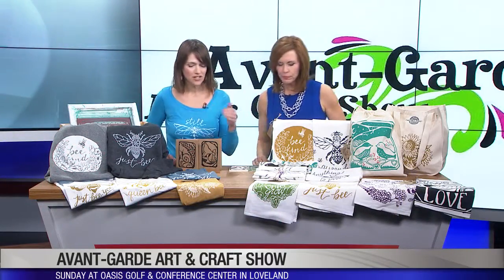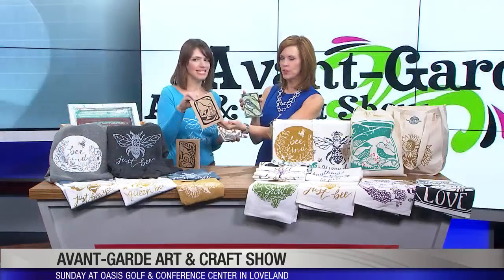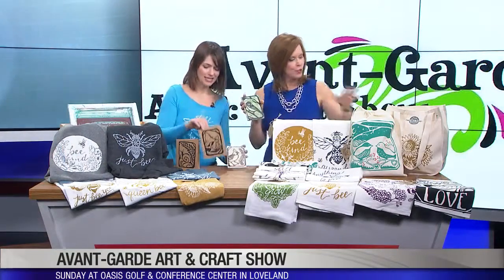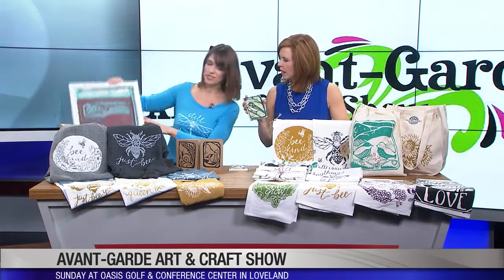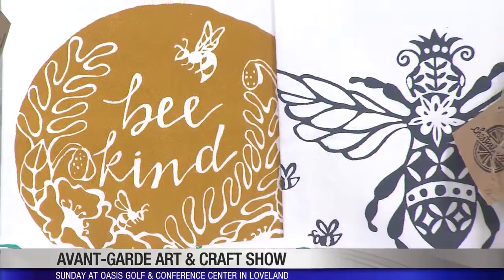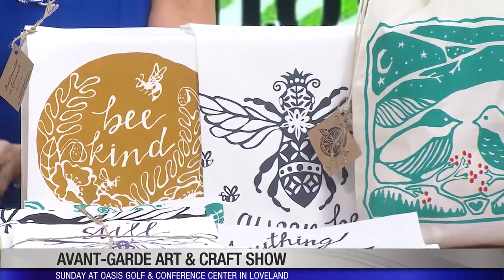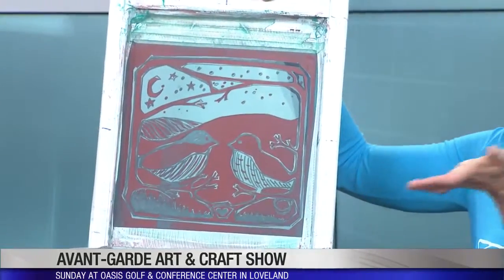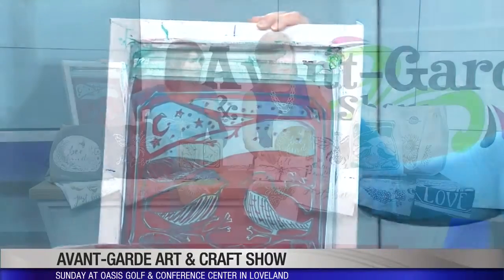2019 Cincinnati Spring Avant-Garde Art & Craft Show- Local 12-WKRC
Feature on the 2019 Cincinnati Spring Avant-Garde Art & Craft Show on Local 12 WKRC-TV!